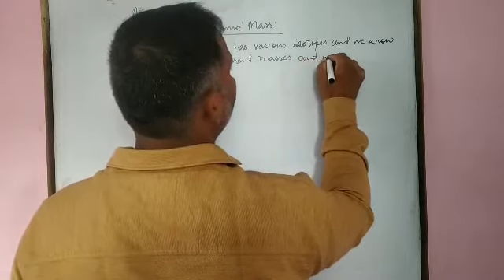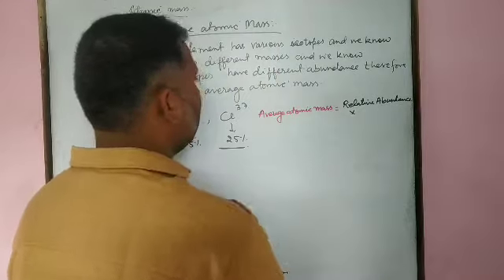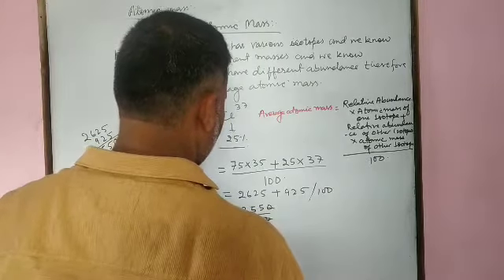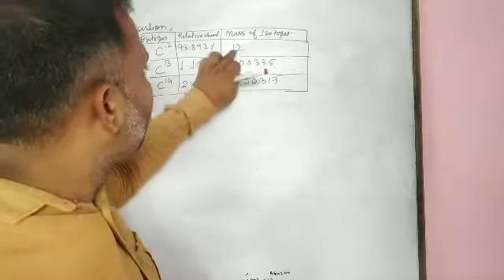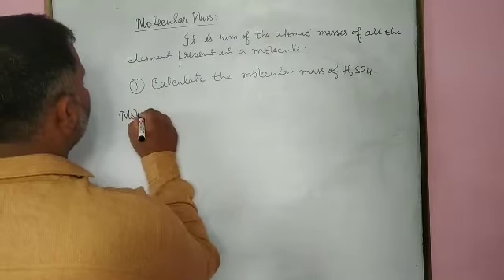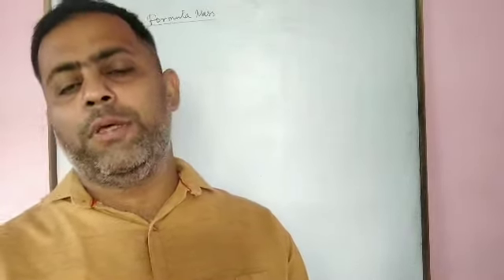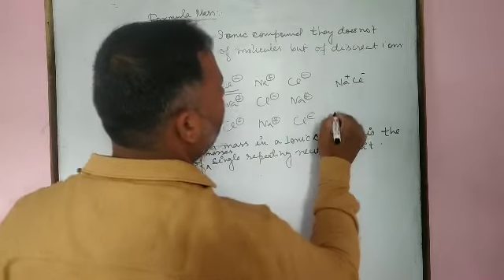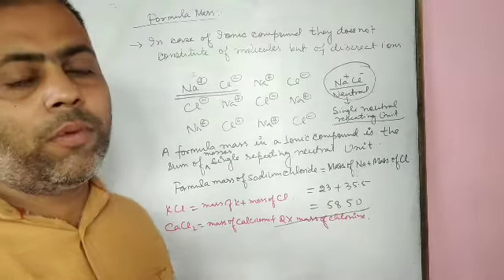Some basic concepts of chemistry class11 part12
By Chandra Shekhar tiwari M.ScBHU